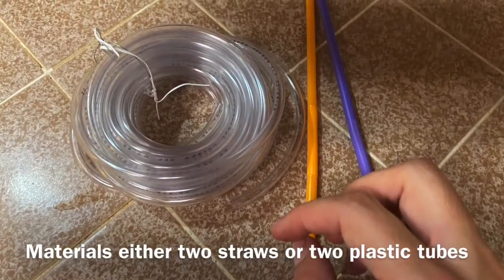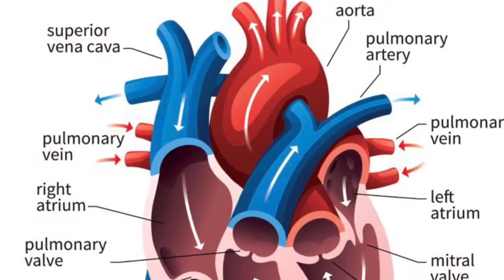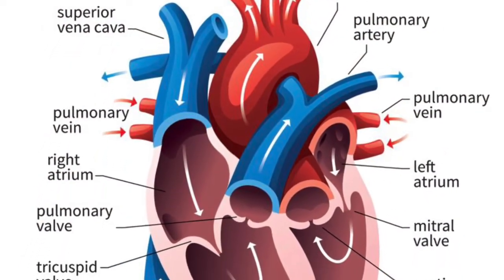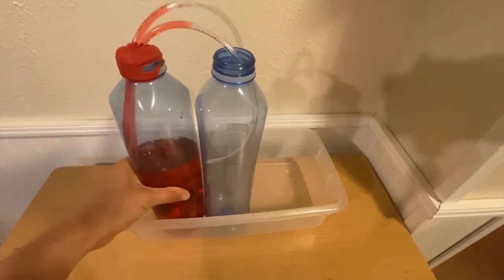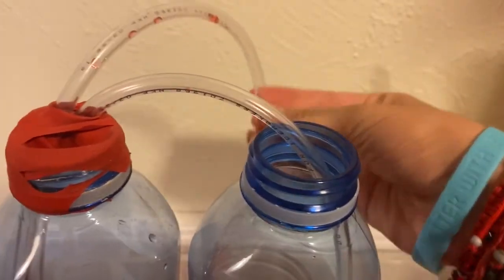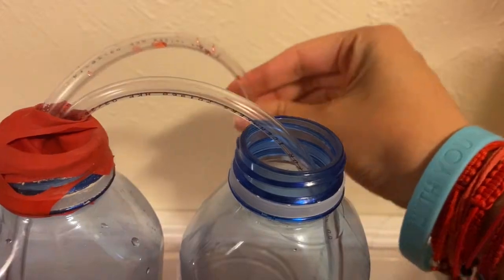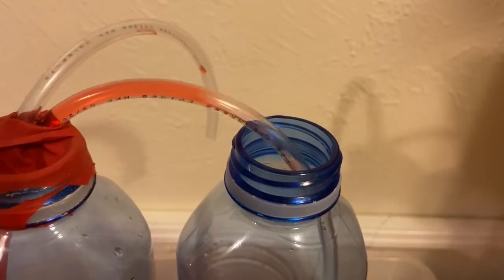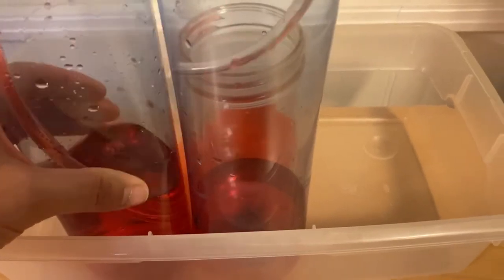STEM Heart Pumping Model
Materials

Two plastic bottle
1 cup
1 tub
1 scissors please ask for adult assistance or parent.
2 straws or plastic tubes
1 balloon